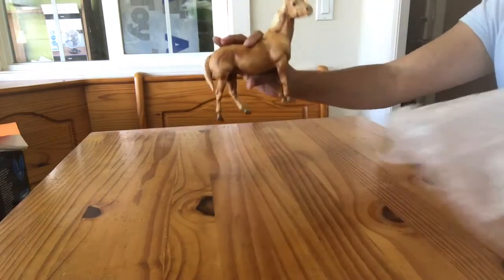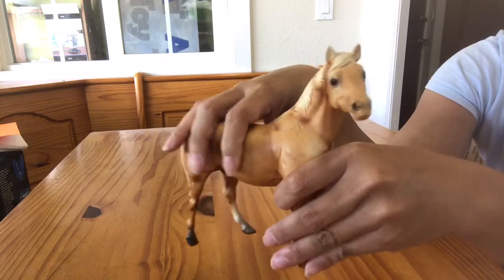Mail Call 049 - A Chalky Breyer Grail Achieved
Aidan’s Toy Trove purchases entire Breyer Collections. Typically, we prefer to purchase horses in bulk lots anywhere in 50 to 2,500 horses in size. We mostly deal in Breyer Horses that are Traditional in size but will also purchase Classics, LittleBits and Stablemates if they come in a group with the full size horses. We will also purchase the occasional lot of Peter Stones, customs or even Artist Resins. On any given day, we have 2 – 10 packages shipping out and usually 1 or 2 packages coming in. We thought it would be fun to share the model horses that we receive in the mail.

Welcome to the Aidan’s Toy Trove Mail Call Series! Here you can watch us unbox packages as they arrive in the mail. Some of these are sales horses and some of these are horses for my personal collection. Watch to see what we unbox next! It could be Breyer: BreyerFest or other event Special Run, it might be a store exclusive special run, a vintage model, a decorator or a one of a kind custom horse.

Typically, we list sales horses straight to eBay. If you see something that you would be interested in purchasing, I strongly suggest checking our eBay store to see if it is for sale:

We hope that you enjoy our Breyer Horse Video!